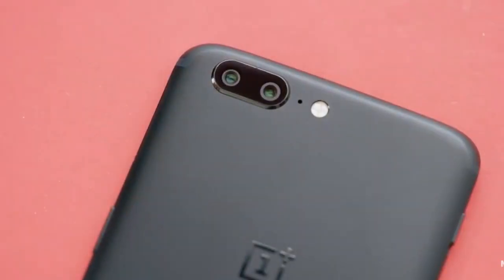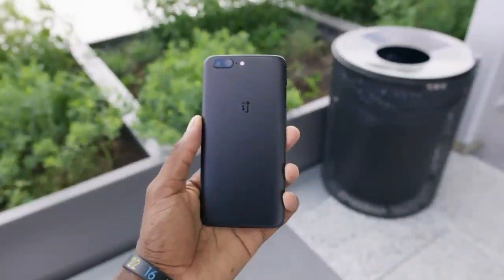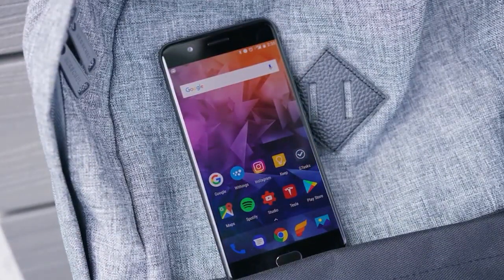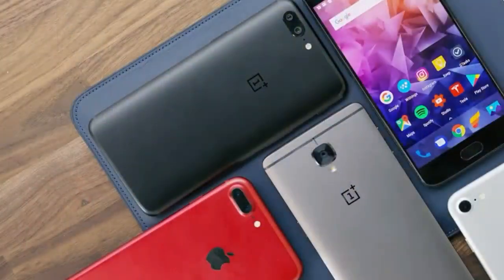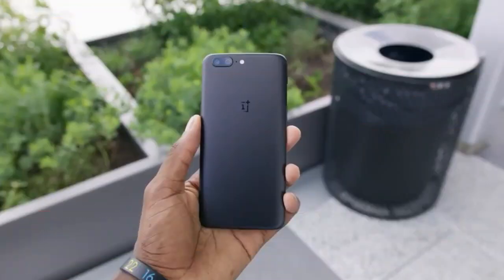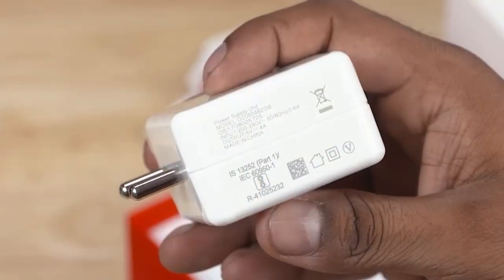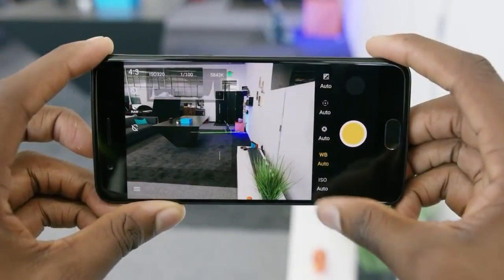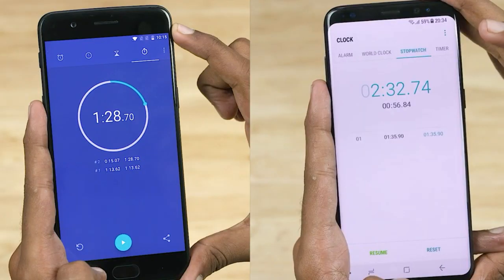Do Oneplus Become a Copycat ?? or Oneplus trying something Innovative ? | Oneplus 5 Review !!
OnePlus 5